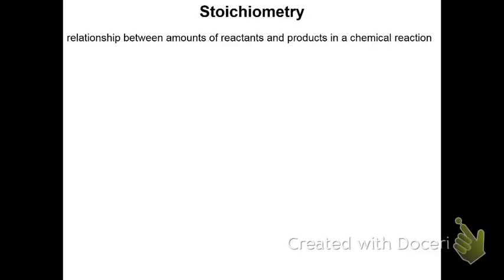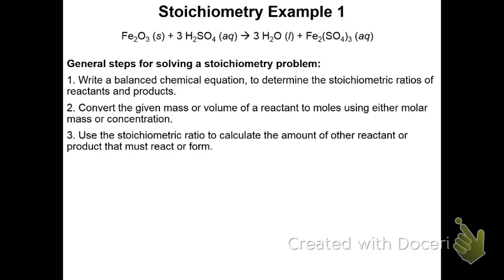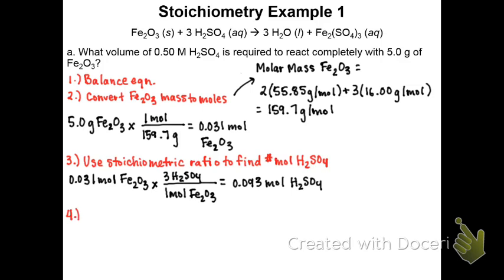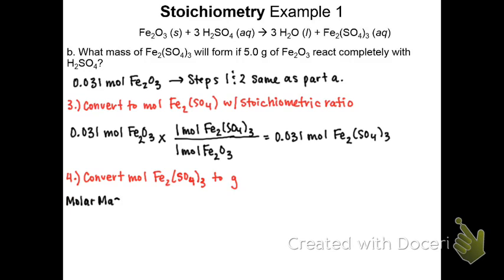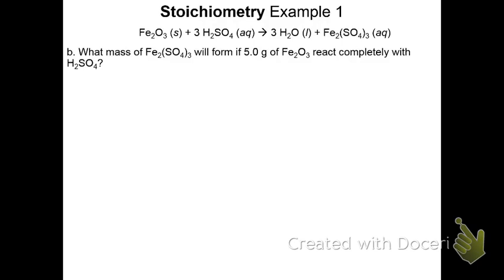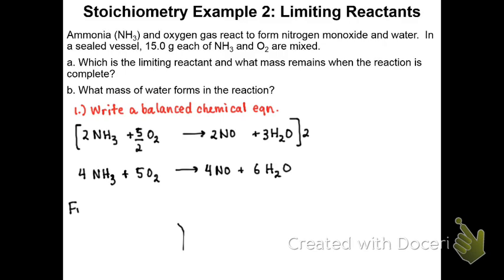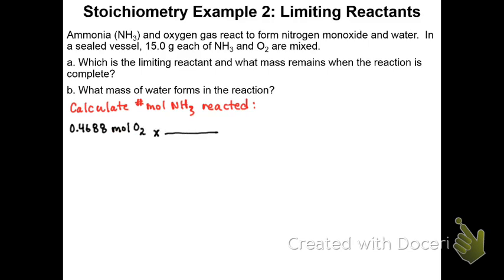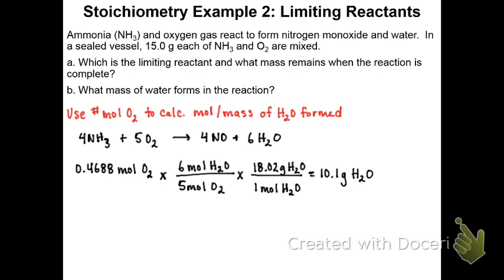CHM102 Stoichiometry Review